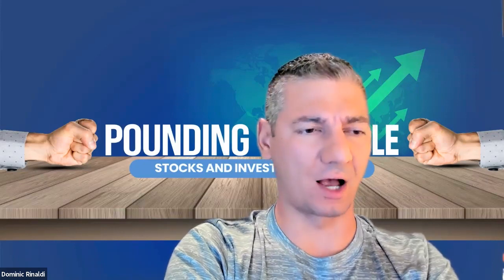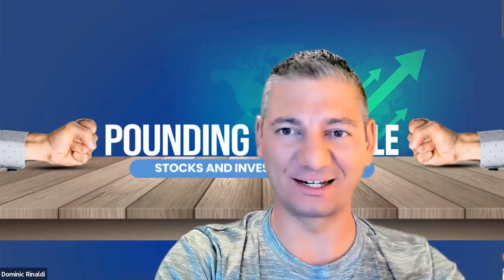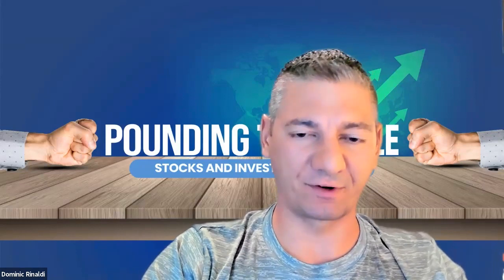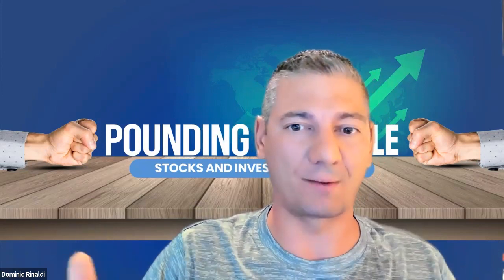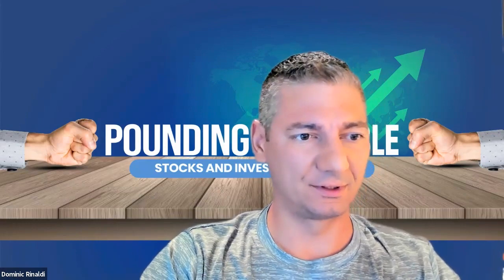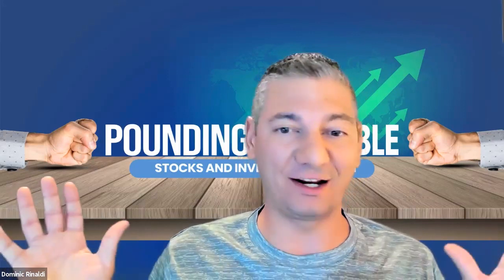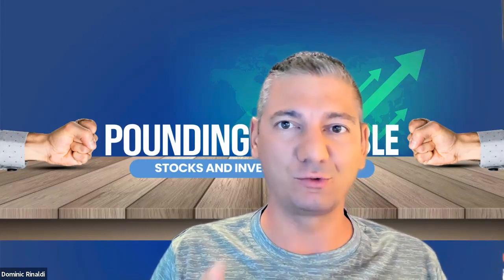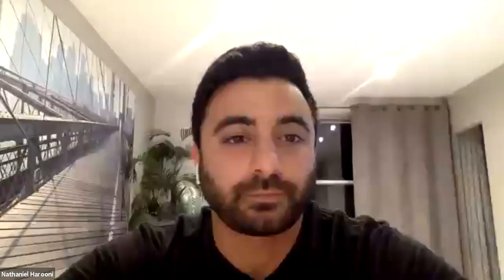GENOMICS STOCK INVESTING 101 PART 2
In this video our @DominicRinaldi9 interviews @PoundingtheTable’s newest addition to their team @NatHarooni.  We discuss is Cathie Wood right about Genomics being the next big digital trend to invest in? Nat Harooni invests specifically in Genomics Stocks, has a Genomics Substack for those interested in learning more about Genomics. We discuss what are the different types of gene editing, what companies to invest in like $CRSP, $EDIT, $NTLA, $BEAM, $SRNG, & $TWST.

TIMESTAMP CHAPTERS

Our channel is about helping retail investors getting smarter, happier, and financially independent. @PoundingTheTable wants to educate and entertain viewers to realize they can make their money work for them by investing in the stock market and attaining market-beating returns.